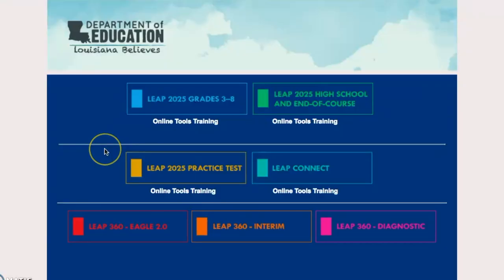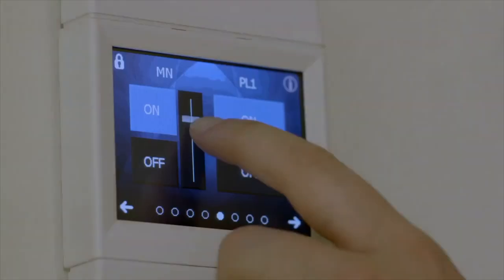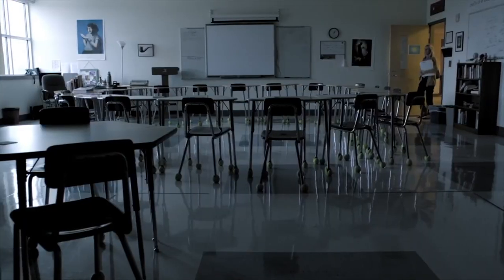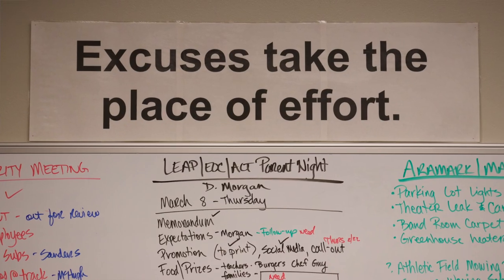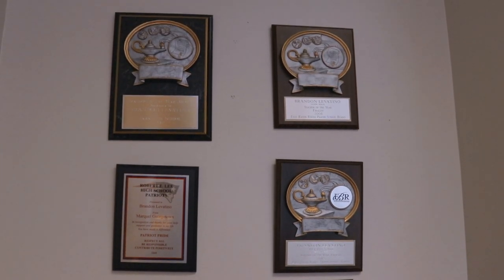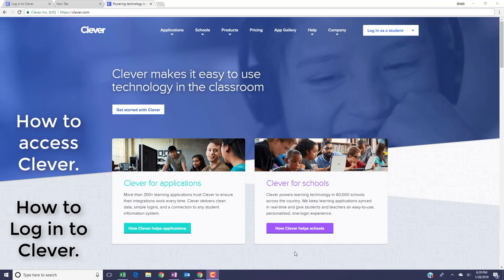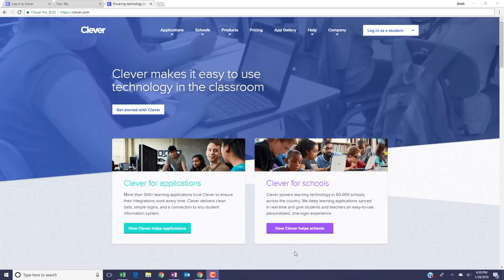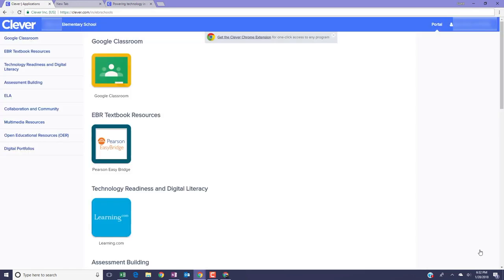TechJam Prepares for Spring Testing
This episode highlights tools, tips, and strategies to help educators prepare for Spring testing.
Hosts:
Karla Kiper, Director of Technology Integration, EBRSchools
Kiesha Arceneaux, Technology Integration Specialist, EBRSchools
Sahara Glaspar, Technology Integration Specialist, EBRSchools
Featuring:
Angela Thomas, Assistant Principal on Assignment, EBRSchools
Produced by:
Marcil Seals, Digital Media Specialist, EBRSchools